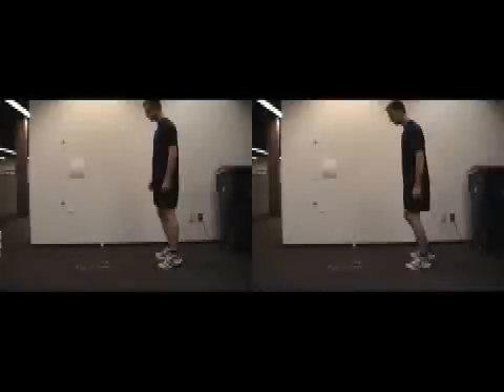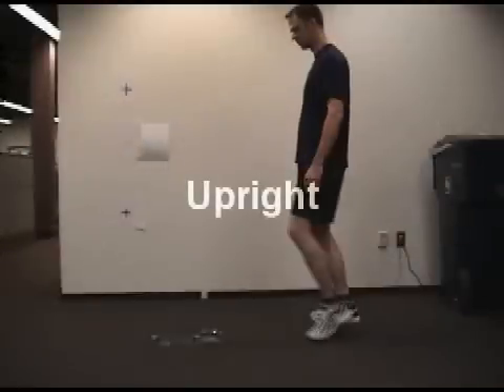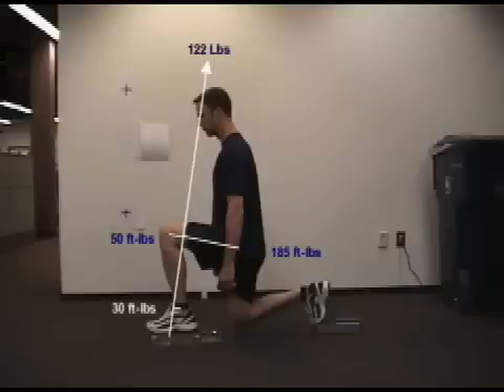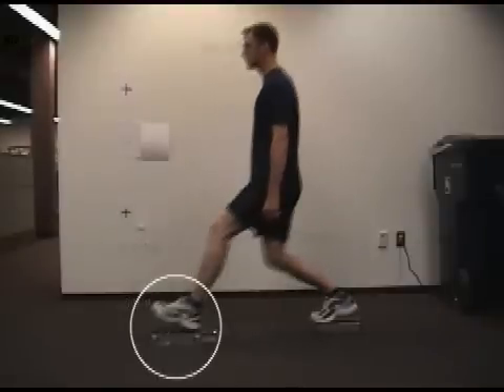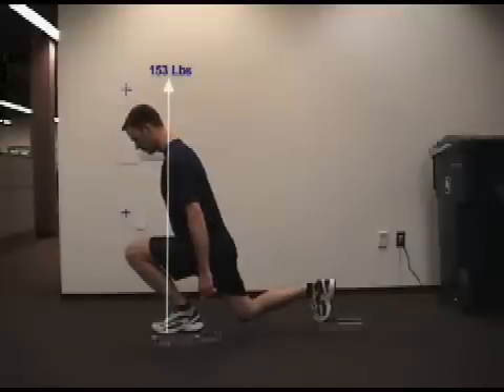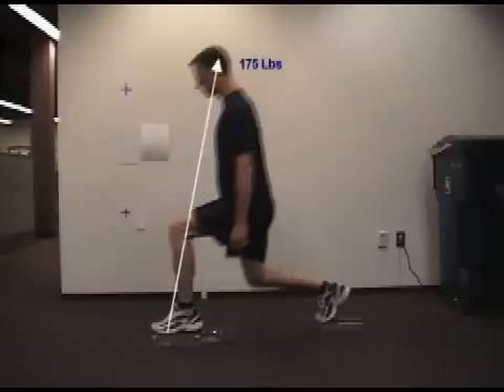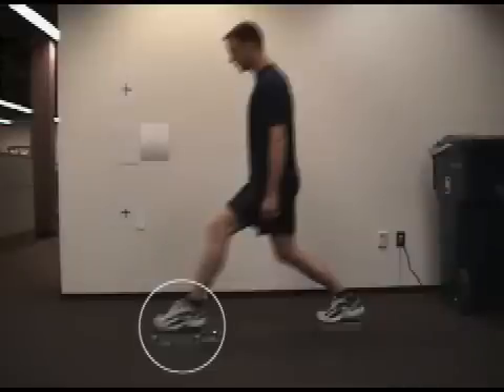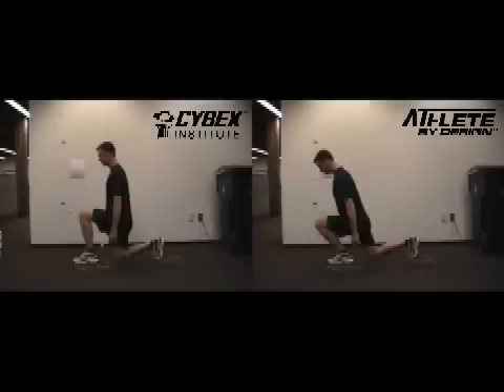Exercise Analysis - Forward Lunge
Dr. Paul Juris of the Cybex Institute for Exercise Science evaluates two versions of the forward lunge exercise.